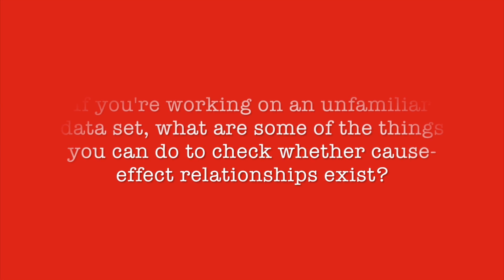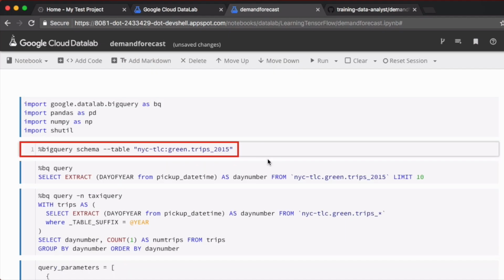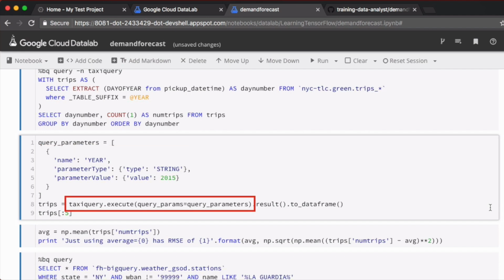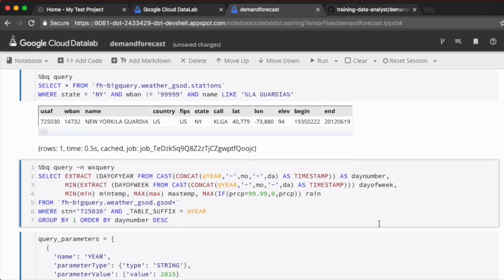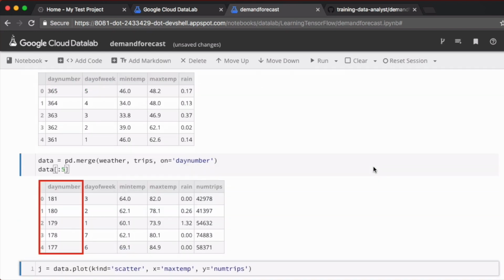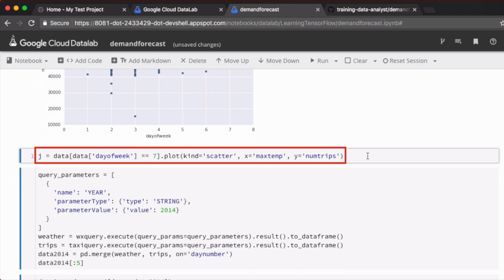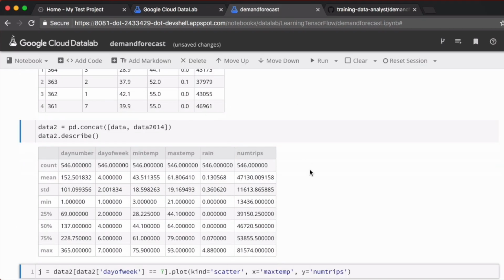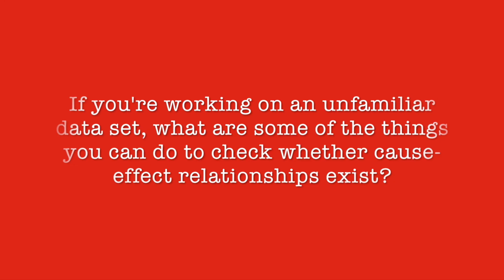105 Lab Taxicab Prediction Setting up the dataset14m 39s